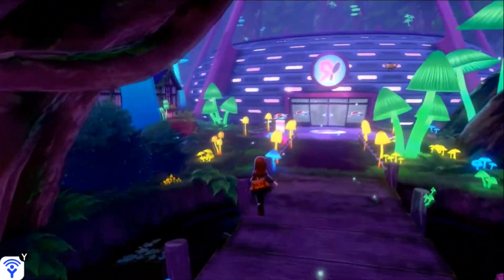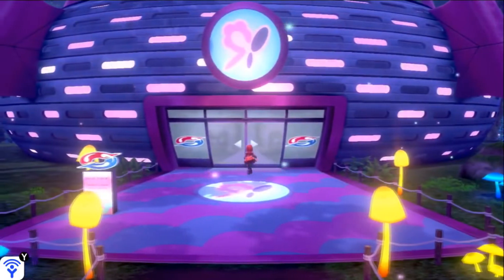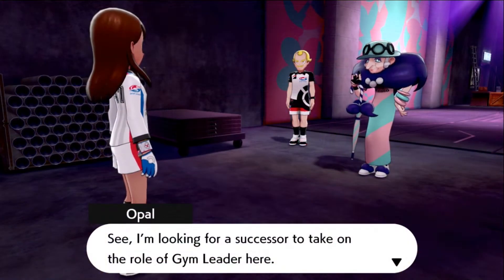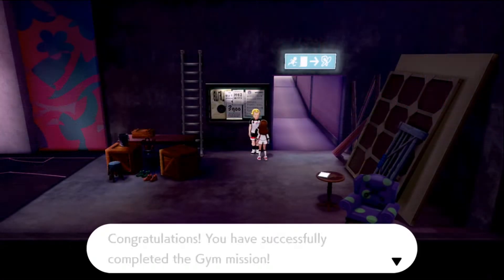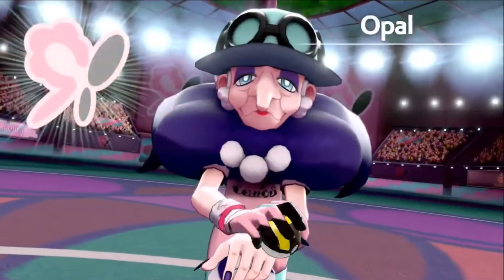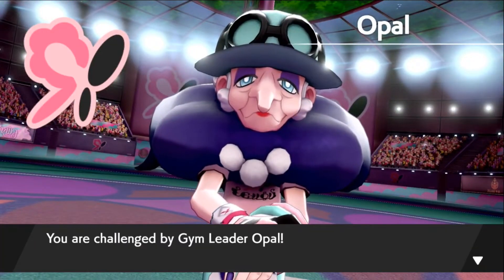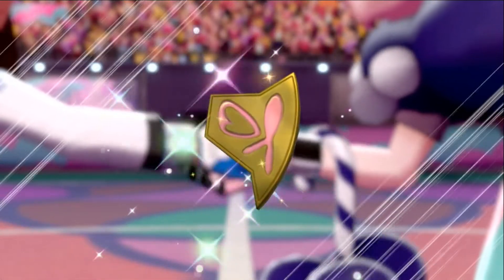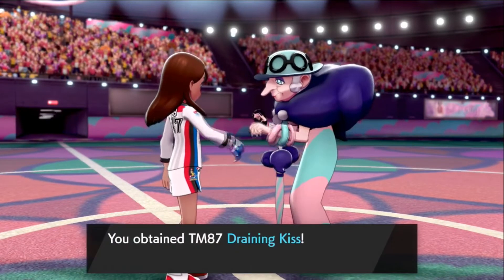Where to Find TM87 Draining Kiss in Pokemon Sword & Shield